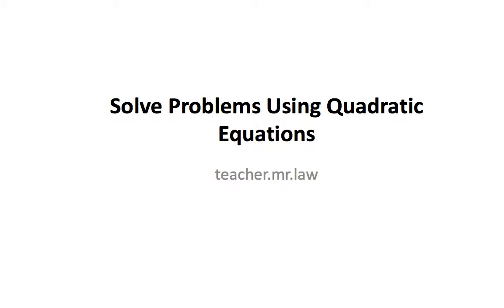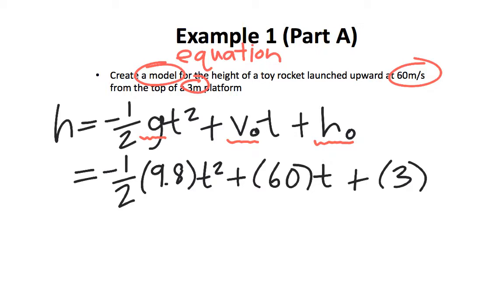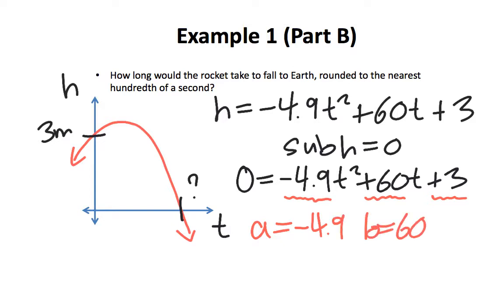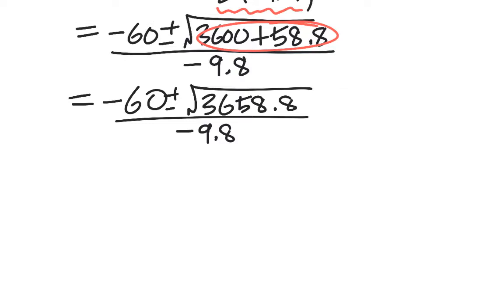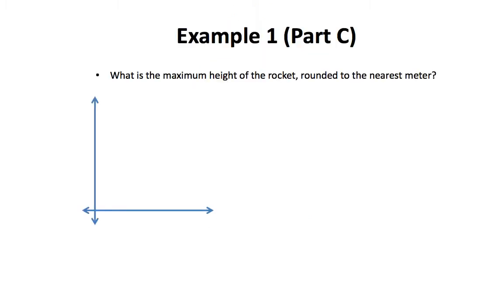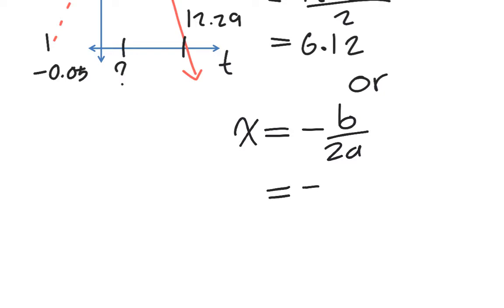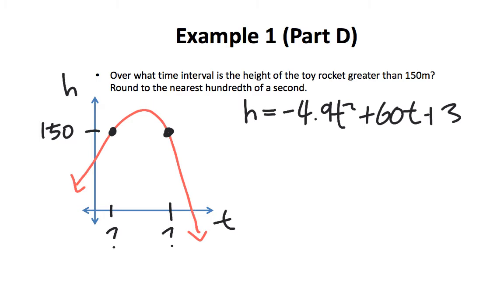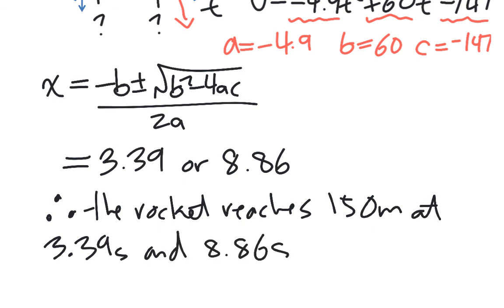Solve Problems Using Quadratic Equations